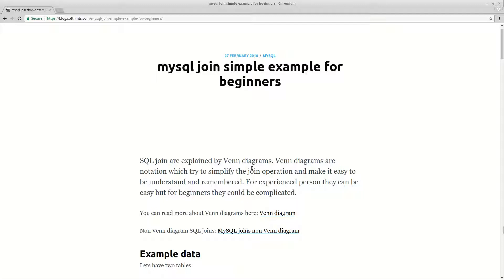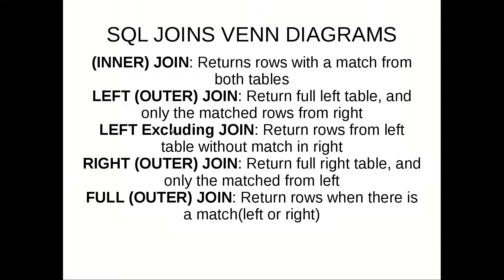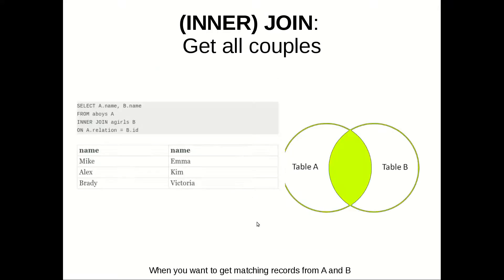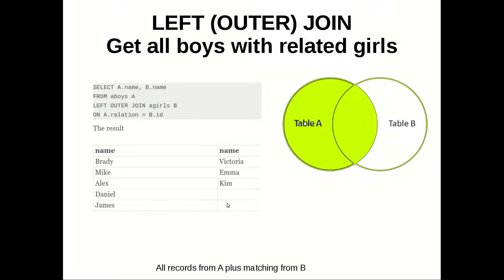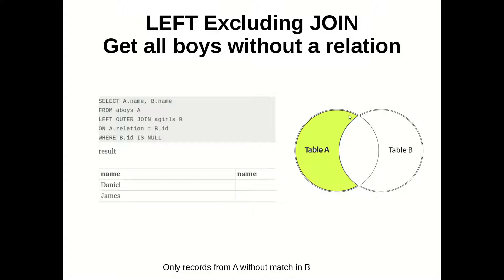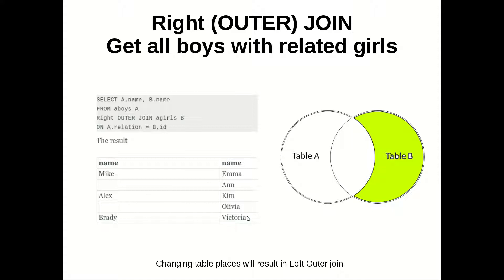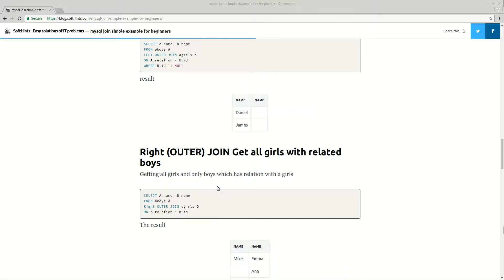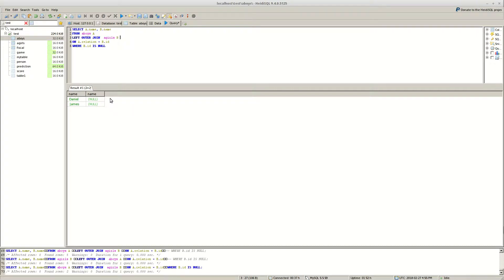mysql join simple example for beginners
SQL joins explained in simple examples by Venn diagrams.
Links:
Joins in Venn diagrams

Several examples of:

(INNER) JOIN: Returns rows with a match from both tables
LEFT (OUTER) JOIN: Return full left table, and only the matched rows from right
LEFT Excluding JOIN: Return rows from left table without match in right
RIGHT (OUTER) JOIN: Return full right table, and only the matched from left
FULL (OUTER) JOIN: Return rows when there is a match(left or right)

If you like this content please feel to contribute to this channel by

Bitcoin:                    1DBZu6N9JTpRDdc9QChLZnX3v2iVRaQ4ym

Programming is a fun! :)